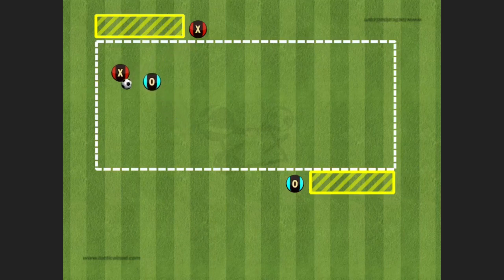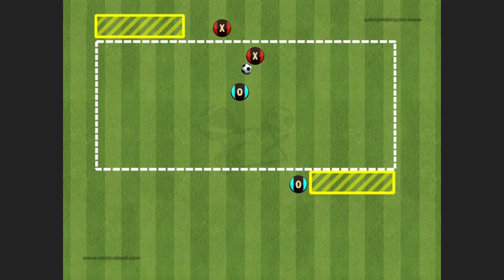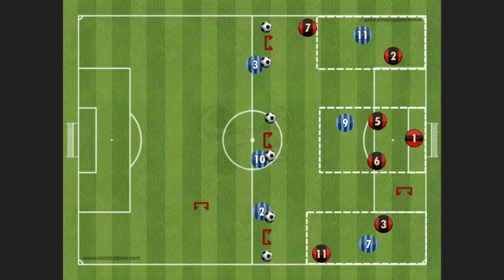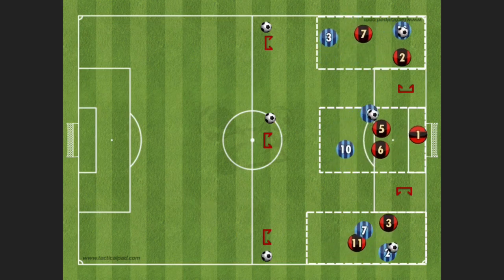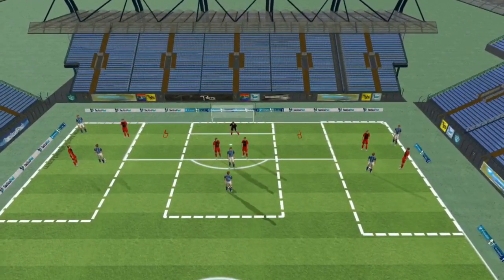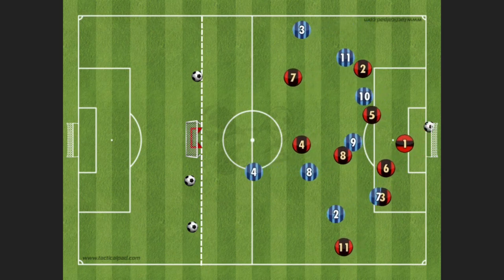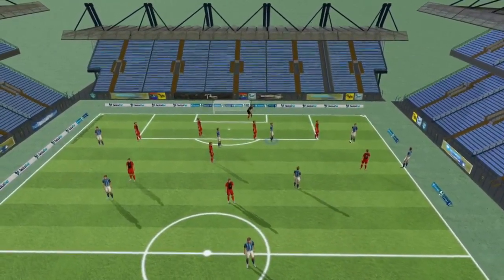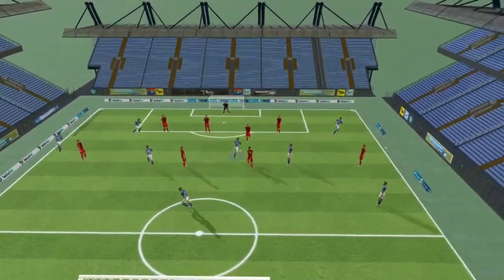UEFA B Coaches help your players dribble more in advance action areas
A Worldwide Soccer Coaches Club UEFA B video session plan: coaching your attacking players when and how to dribble in advanced action areas.

This session runs lead-in → function → phase. Players learn to read the defender's weakness (dominant foot, pace, agility, balance), receive on the front foot to attack space, choose the skill to beat their opponent, then cut across the recovery line. It builds to an overload-to-isolate phase where the wide players get to the touchline to cross.

Part of our UEFA B session series. Shorter versions are on TikTok — comment with the sessions you'd like next.

Simon Millington. UEFA A Licence coach. FA coach developer, 10+ years. Former Fulham FC. Mental Health First Aid England tutor. 30+ years on the grass.